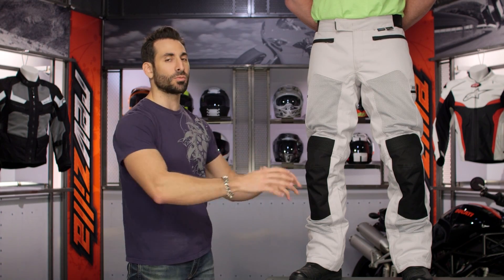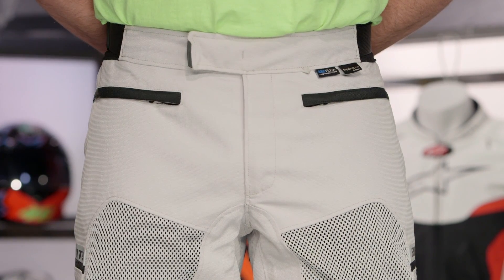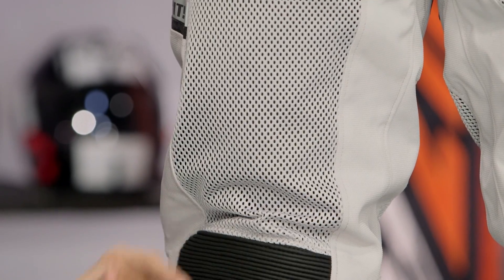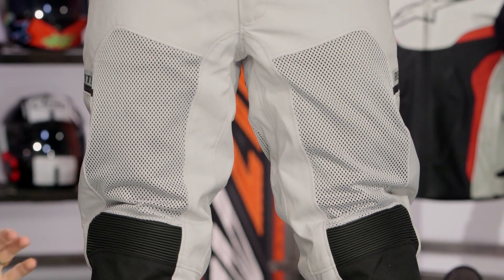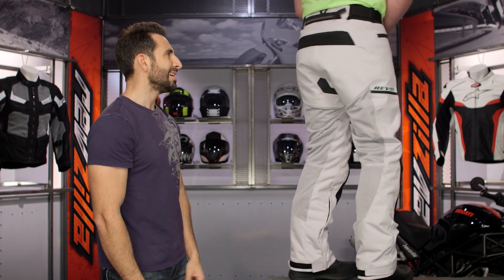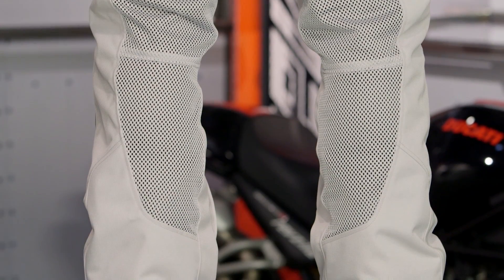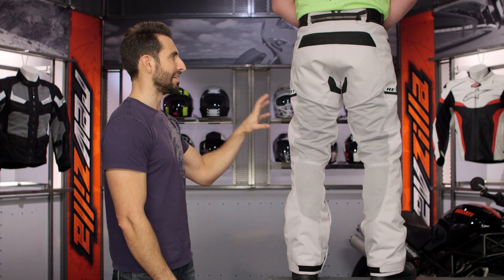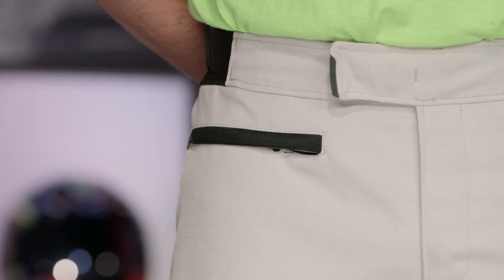REV'IT! Tornado 2 Pants Review at RevZilla.com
REV'IT! Tornado 2 Pants Review

The REV’IT! Tornado 2 Pants stand as the follow up to one of the most popular options within the REVIT lineup, the original Tornado Pants. Upgraded for comfort, style, and protection, the Tornado 2 Pants feature Seesmart CE level 1 hip protectors and adjustable Seeflex CE level 2 limb protectors. The outer shell is constructed of a polyester rib and various levels of PWR|shell for the optimum assortment of comfort, mobility and airflow. Add in a removable thermal liner and Hydratex waterproofing, and the Tornado 2 Pants are a great go-to for rapidly changing weather conditions that span a wide variety of temperatures and climatic conditions.